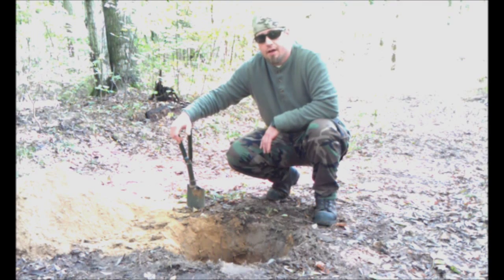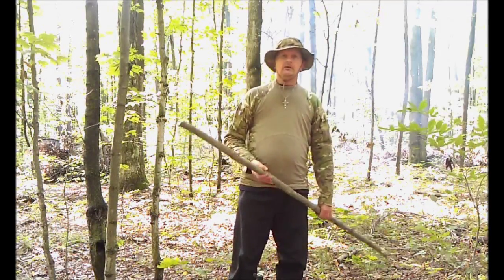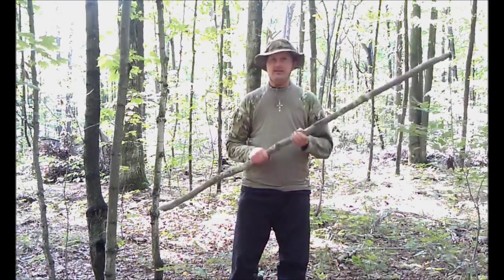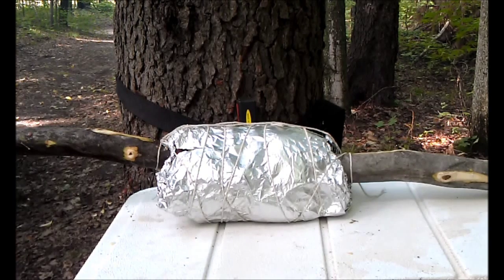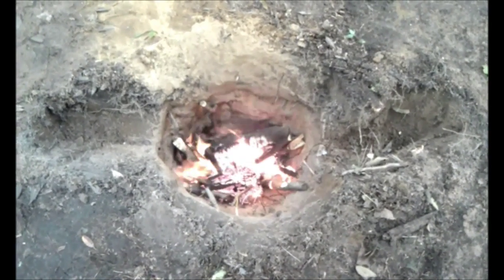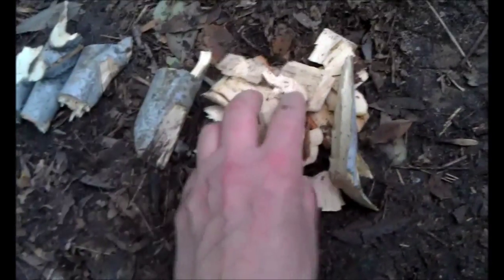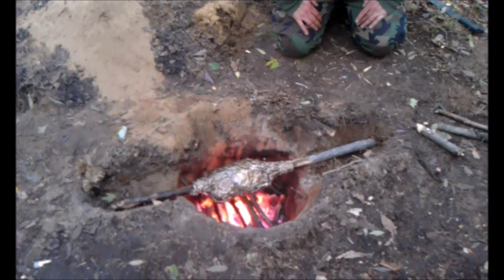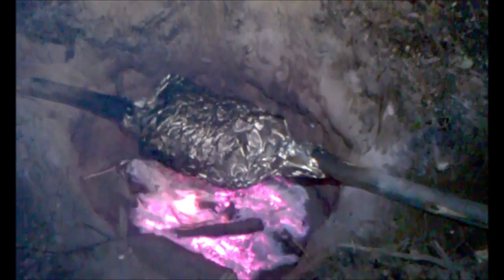Kaz vs Wild 3 Cooking with a survival oven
Here LIBERTYDOGG77 and I demonstrate how to cook a full size bird without any man made products. This all natural oven is a great cook apparatus to utilize when practicing survival. You also can cook larger pieces of meat this way. Also you may be able to bake bread products too!!

Next time your practicing survival, give this oven a try!!